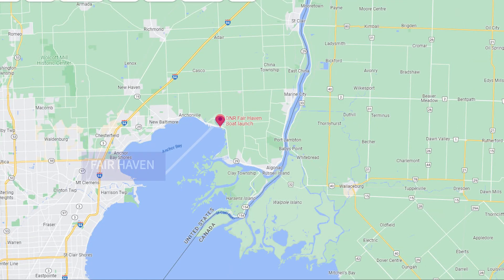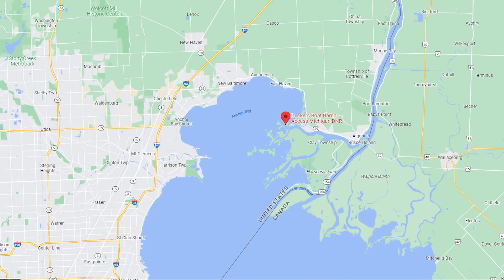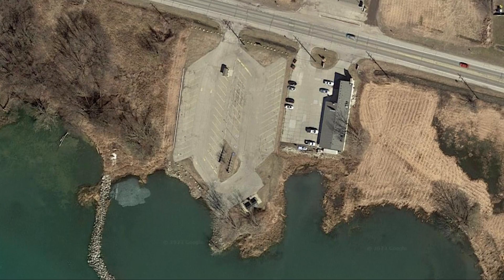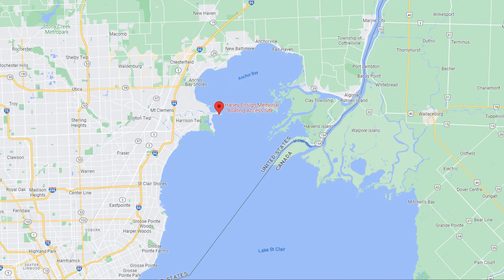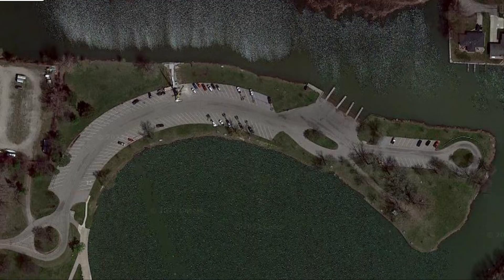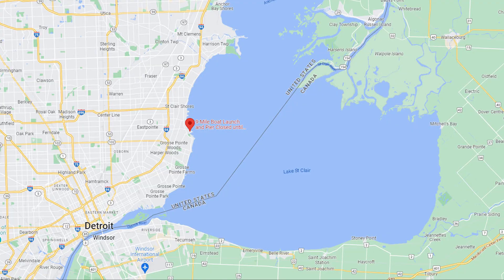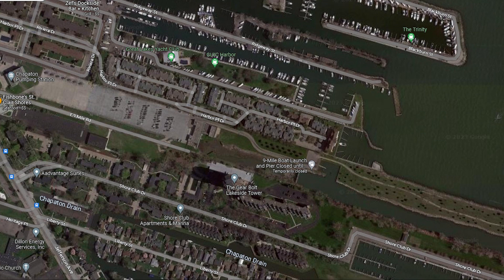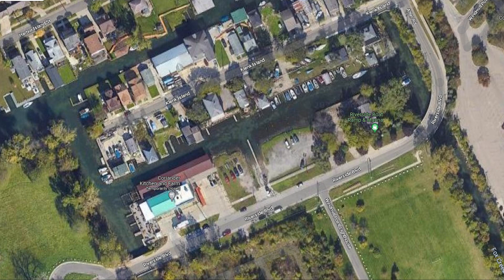THE Guide to Lake St. Clair Boat Ramps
The video is identifies public launches on Lk St. Clair.

Riverside Marina and Boat Ramp

2 pages, lays out the rates and accessibility for residents and non residents.

Metroparks
annual fees

DNR Launch

Saint Clair Municipal Boat Ramp and Marina Info
2 pages, lays out the rates and accessibility for residents and non residents.